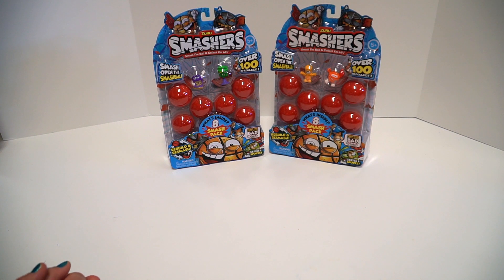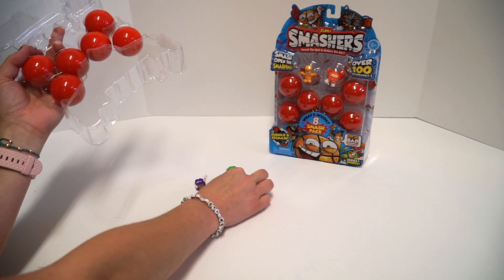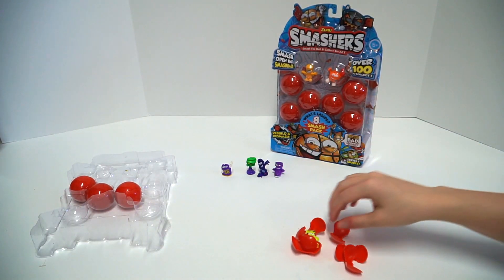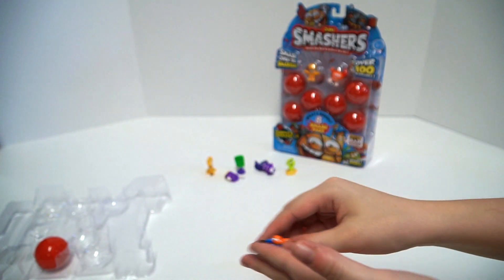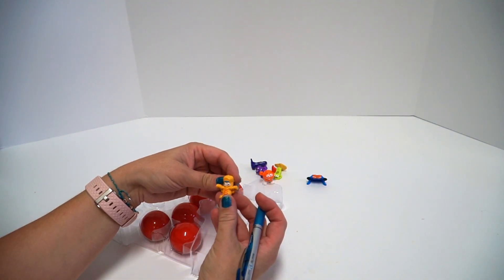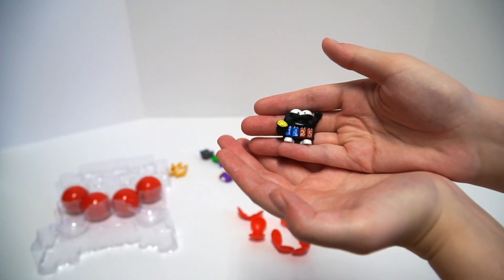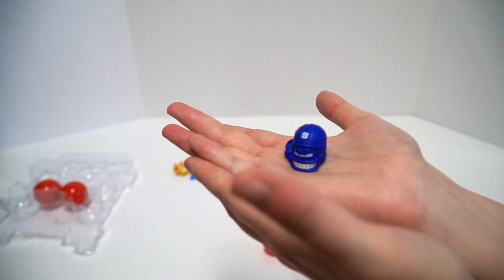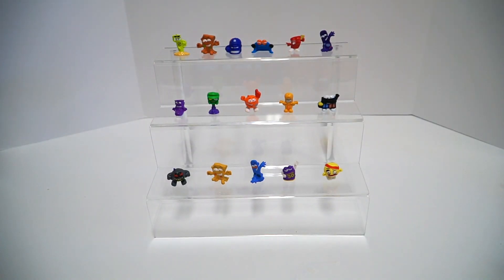Zuru Smashers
Today we are opening up Zuru Smashers. Let us know down in the comments below which Smasher character you liked the best!